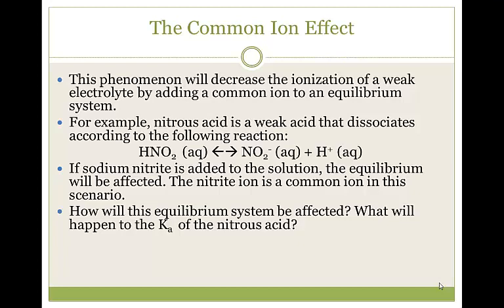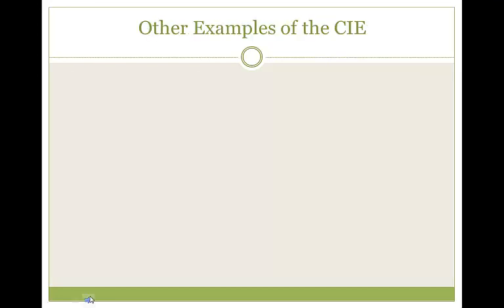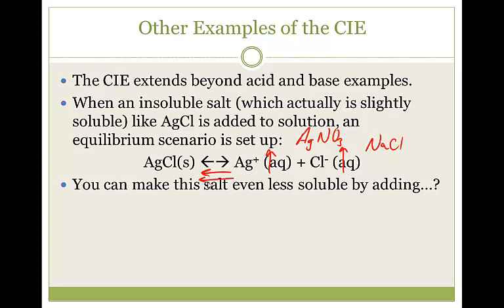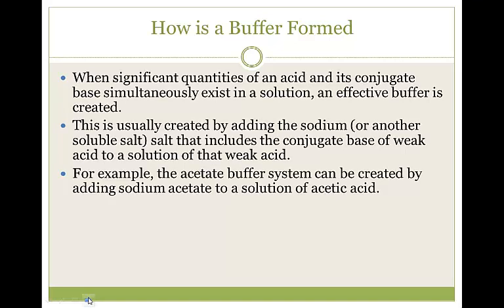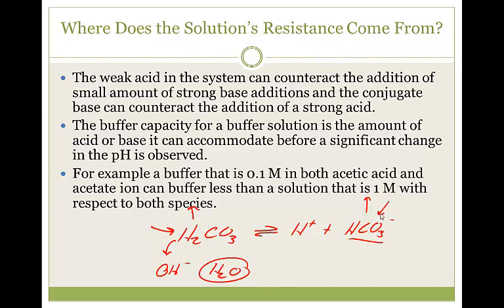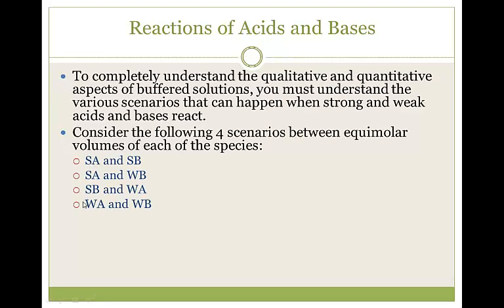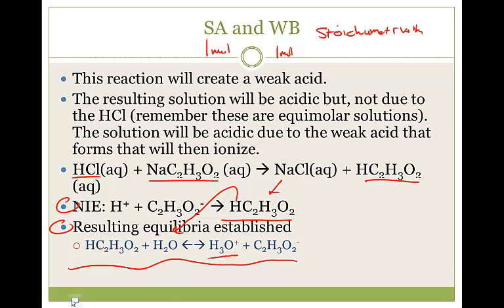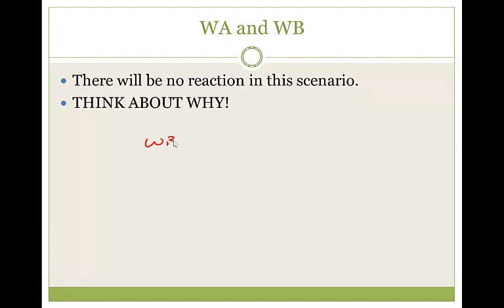Additional Aspects to Aqueous Equilibria #1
Common Ion Effect and how buffers are formed